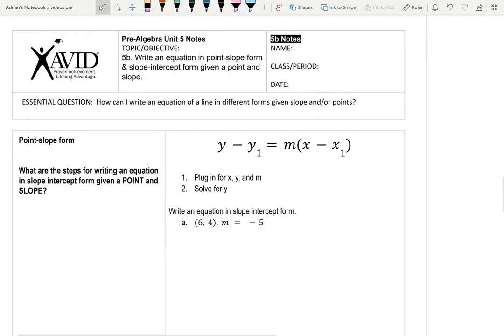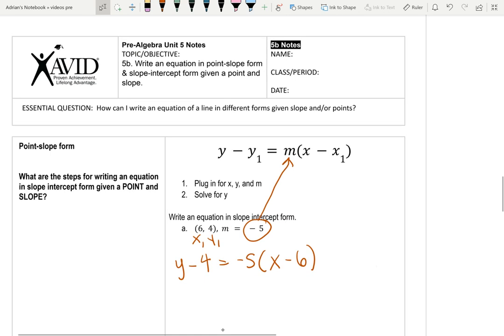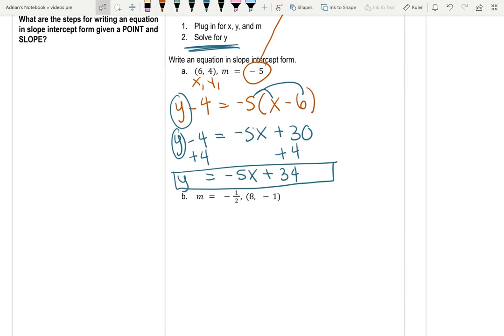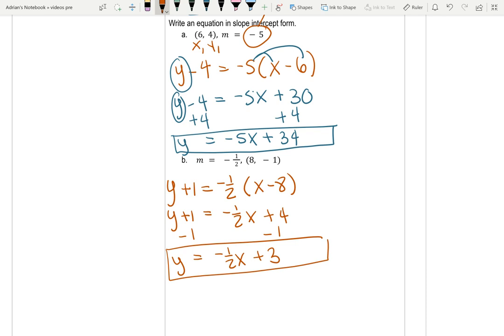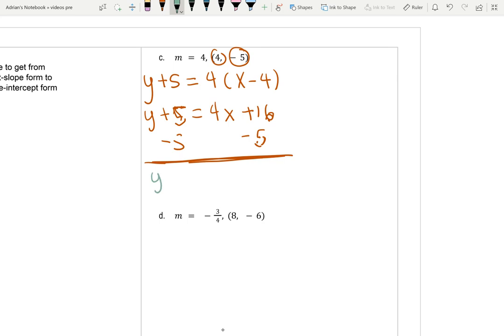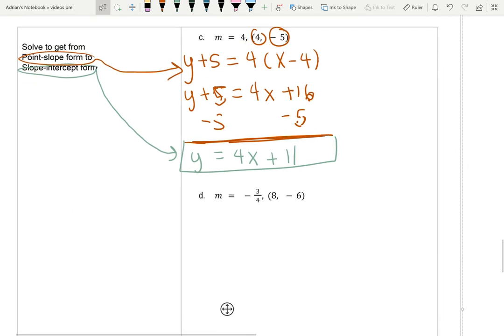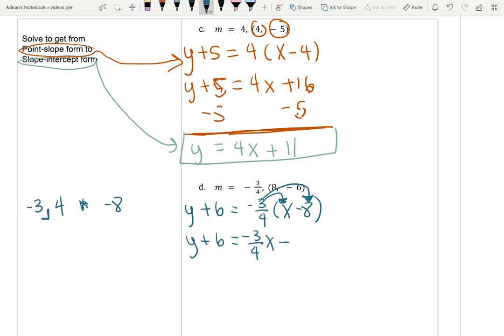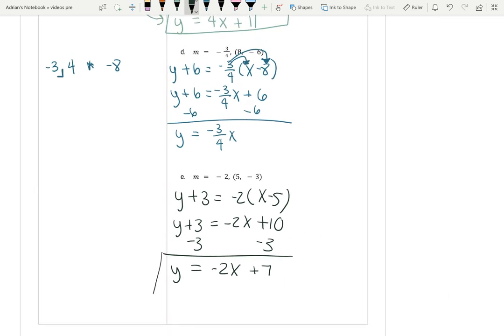Pre Alg 5b point slope to slope int form